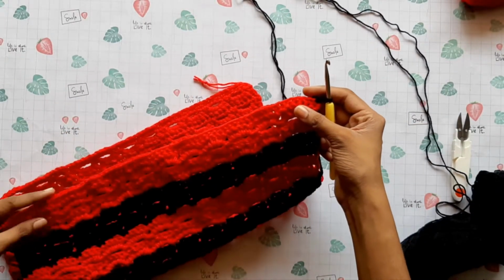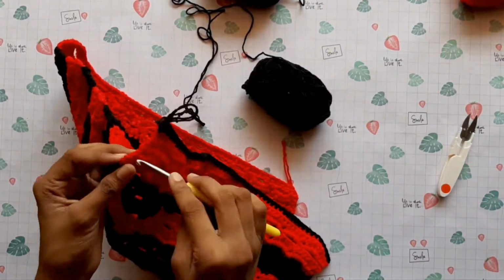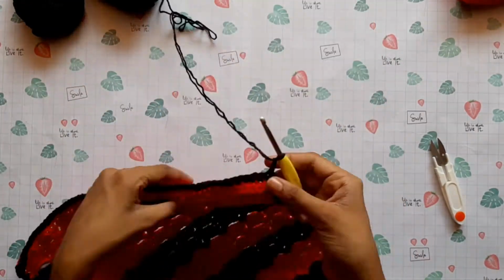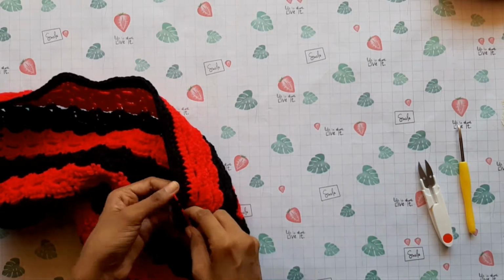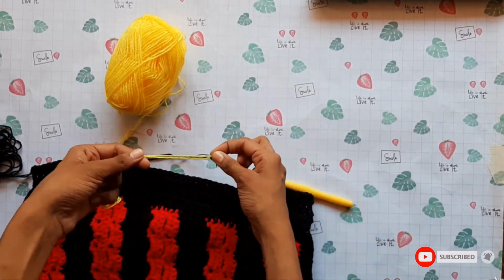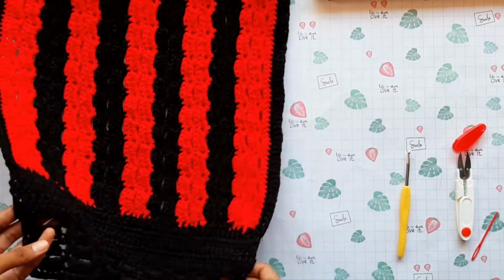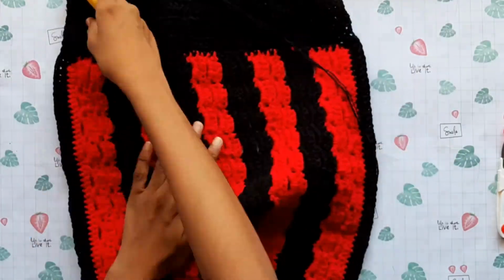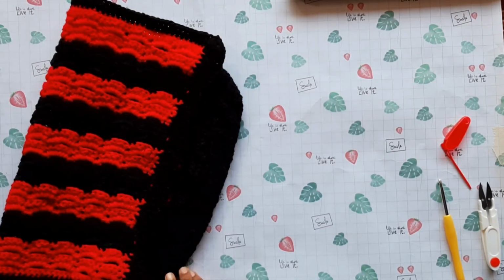Crochet Chair Cover | DIY | PrinHeart | Part 2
Learn how to crochet. I've showed some basic technique to knit on this video~

Hope you guys would try this out~~